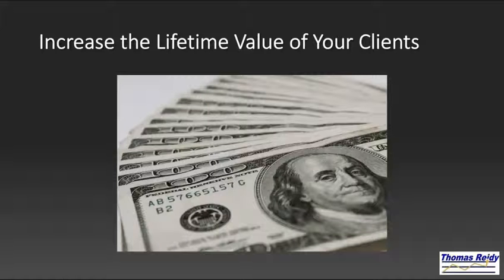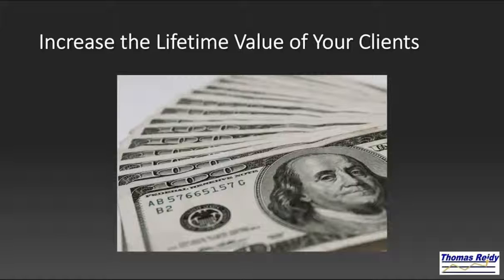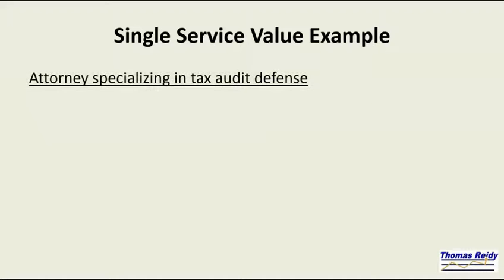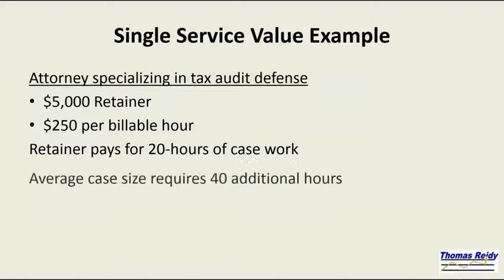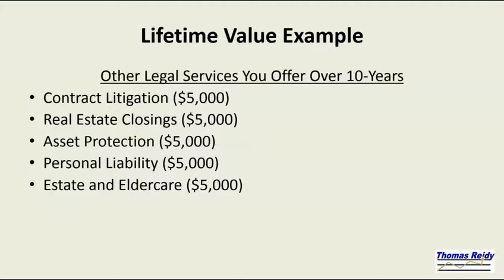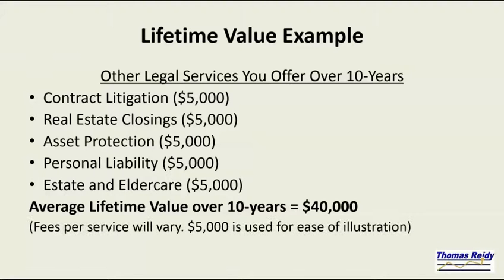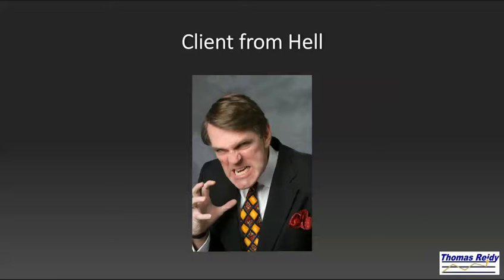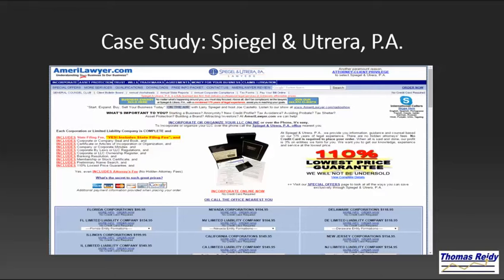Increase the Lifetime Value of your clients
In this short 5-minute video we discuss the mistake, that most attorneys make, of not mainlining a relationship with a client once the initial legal work has been done. By understanding the average lifetime value of a client, an attorney can significantly boost retainers and billable hours with no additional acquisition costs.